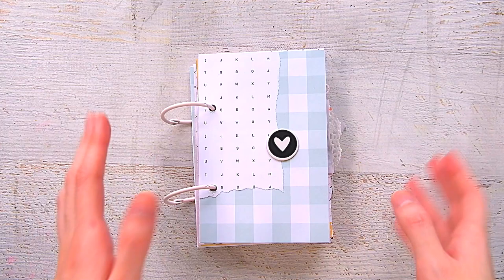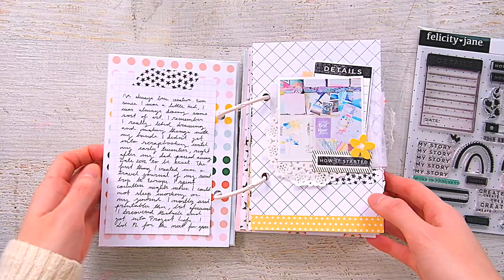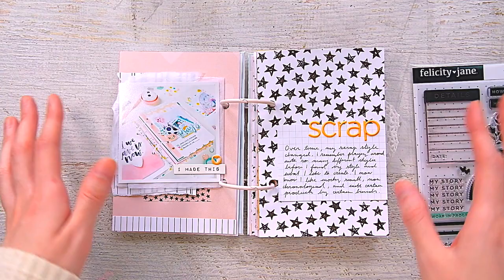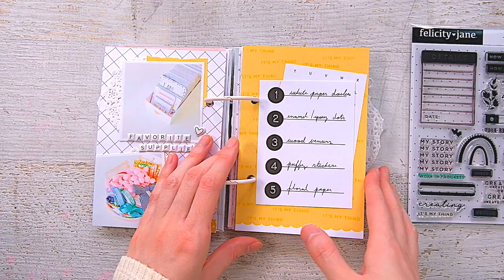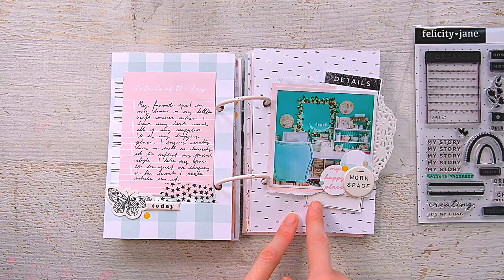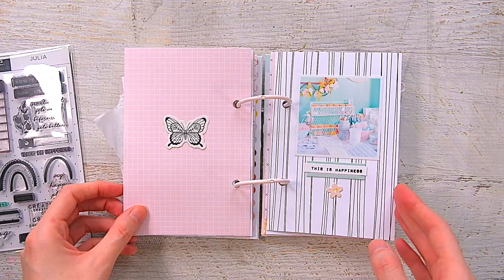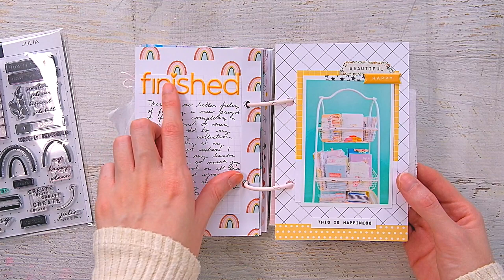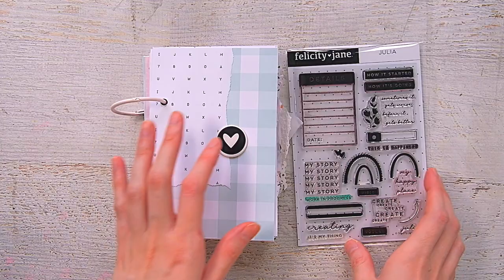SCRAPBOOK FLIP THROUGH | I Create Magic Here Minibook | Felicity Jane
Fancy supporting my channel? Artist Tip Jar